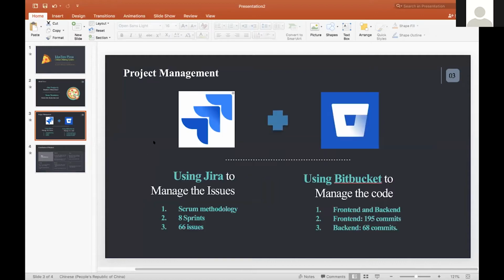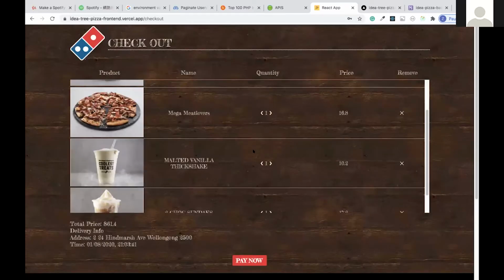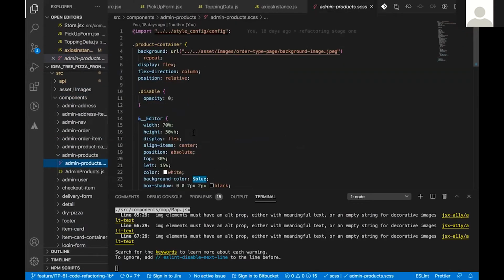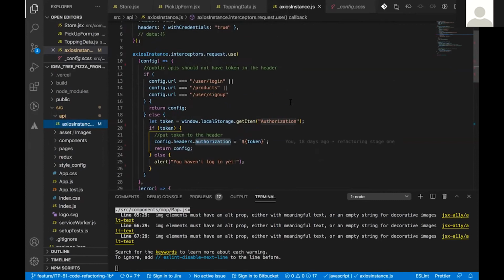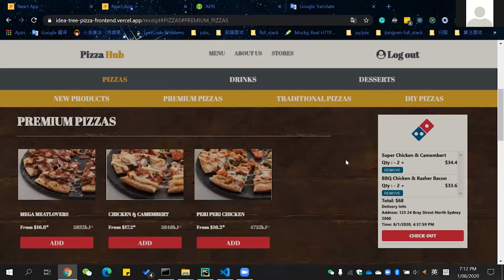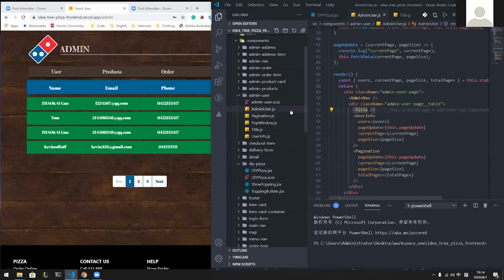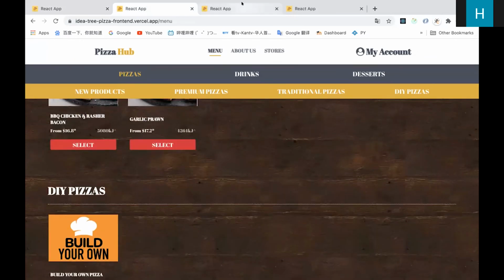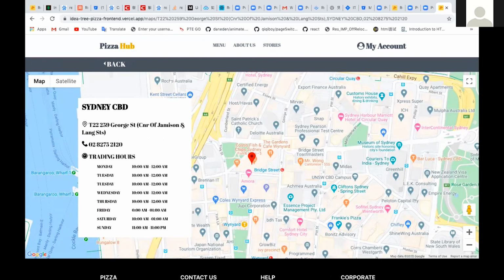Web全栈班第10期 Project 3 Demo: Idea Tree Pizza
Web全栈班小组项目效果展示：Idea Tree Pizza
❤️Follow Me❤️

匠人小花：jracademy3
悉尼客服微信：sydneyjiangren  ,  tech_sydney
墨尔本客服微信： jr-mel-admin  ,     jr-mel-admin2
布里斯班微信：annjiangren  ,  jracademy_business
阿德莱德微信：jracademy-ade
匠人找工微信：jiangren_jobs
微信公众号：澳洲IT圈